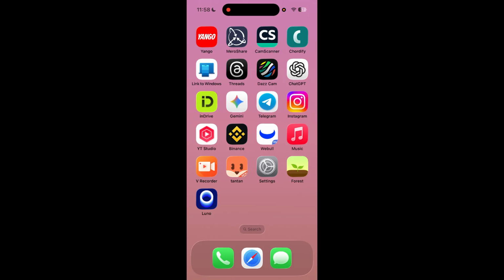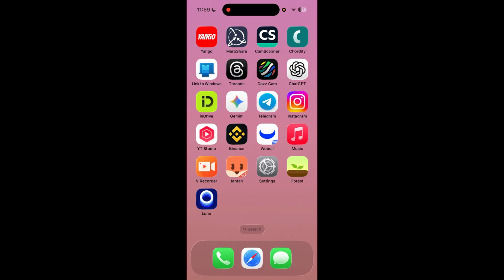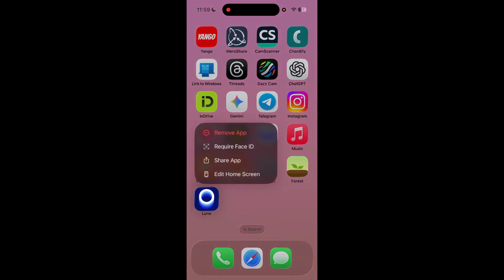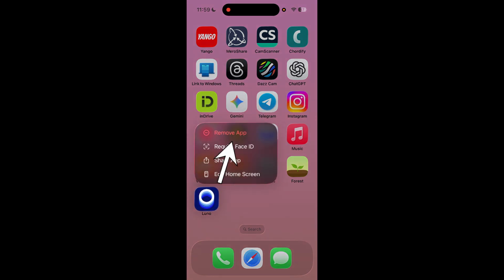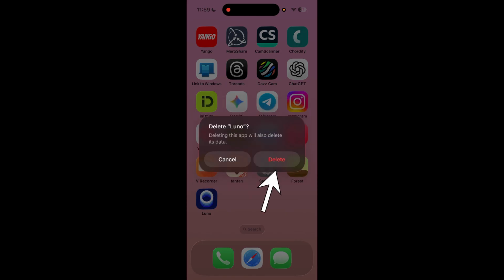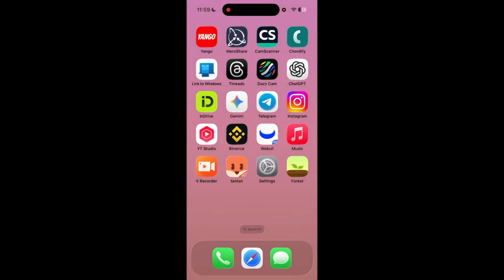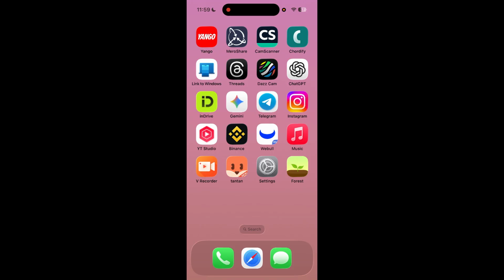How to Uninstall Luno Wallet in iPhone 2026?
How to add members in Security Circle in Pi Network full tutorial. This video clearly explains how to add Security Circle members in Pi Network app step by step for beginners and existing users.

Security Circle in Pi Network is very important because it helps increase Pi mining rate, improves account trust score, and plays a major role in Pi Network KYC and mainnet migration. Many users search how to add people in Pi Network Security Circle but face issues — this video solves everything.

If you are wondering what is Security Circle in Pi Network, how many members to add, or why Pi Network Security Circle is not increasing, this guide will help you completely.

📌 In this video you will learn:

How to add members in Security Circle in Pi Network

How Security Circle works in Pi Network

Why Security Circle is important in Pi Network

How to increase Pi mining speed legally

Pi Network Security Circle full explanation

This video is perfect for Pi Network beginners, Pi miners, and users preparing for Pi Network KYC and mainnet.